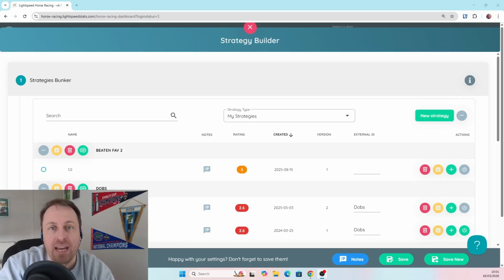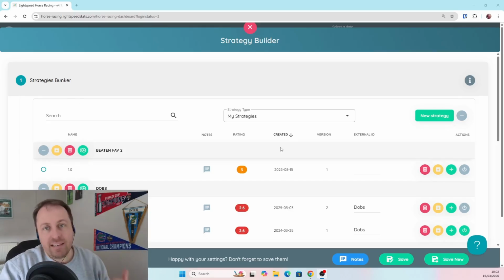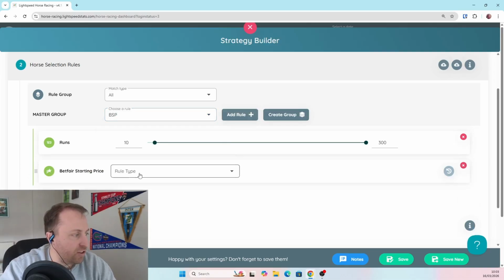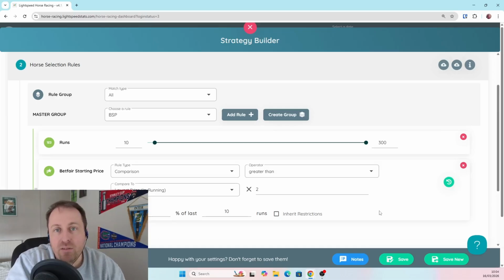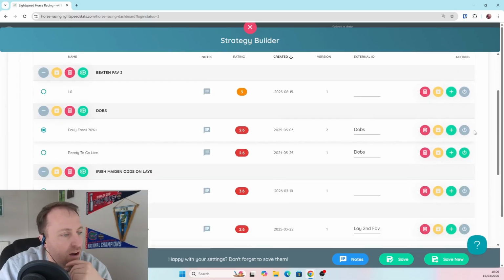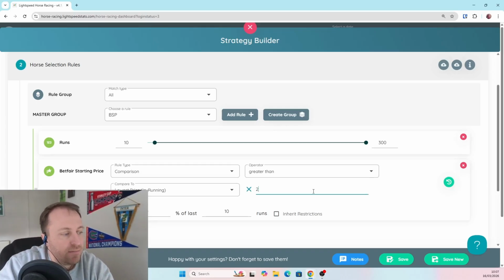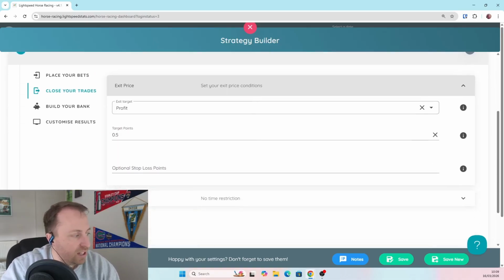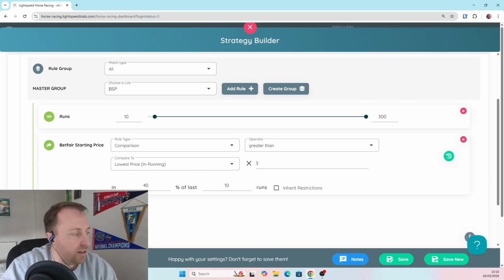Dobs Strategy Software Tutorial - How to Find the Best Trades Fast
Want to learn how to use the Dobs strategy inside the software?

In this video, I’ll walk you through the Dobs Strategy step by step and show you how to use the software to find selections, analyse the results, and understand how the strategy works in practice.

This tutorial is designed to help you get up and running quickly, so instead of feeling overwhelmed, you can start using the tool properly and make better decisions with more confidence.

Inside this video, you’ll see:
What the Dobs strategy is
How to use the software to find Dobs selections
How to review the data and results
What to look for when analysing performance
How to use the tool to save time and stay organised

If you’ve been unsure how to use the Dobs strategy in the software, this video will make it simple.